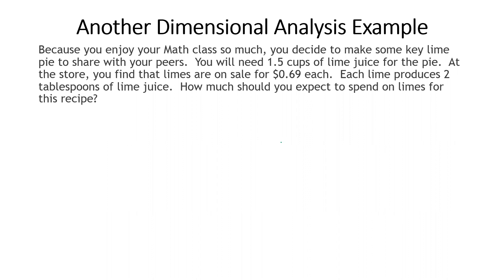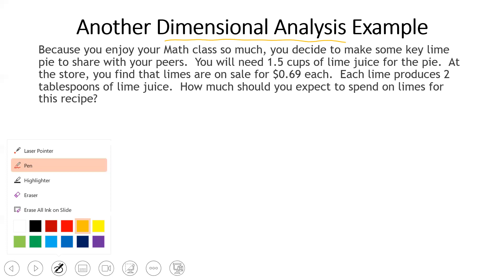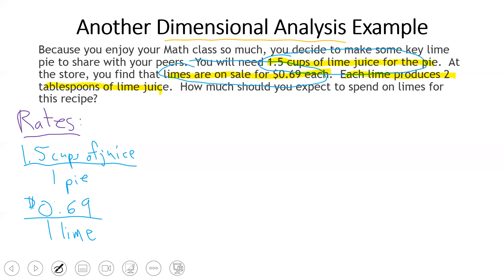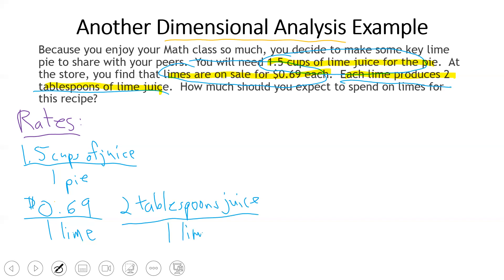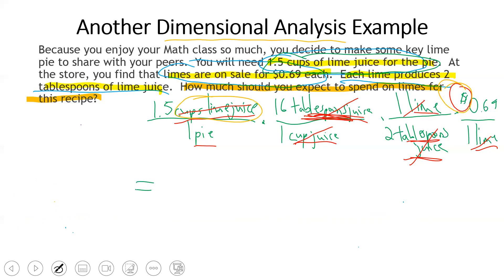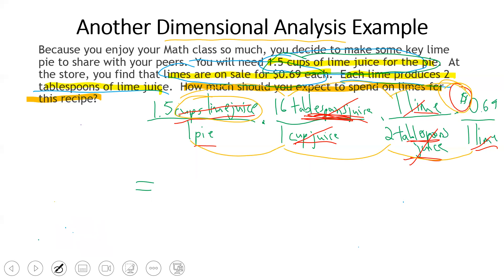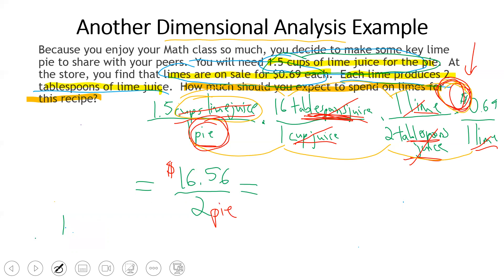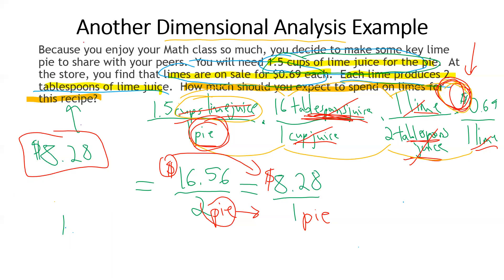Dimensional Analysis Example: Making a Key Lime Pie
An example showing how dimensional analysis can be utilized to determine the amount of money spent on limes when making a key lime pie.